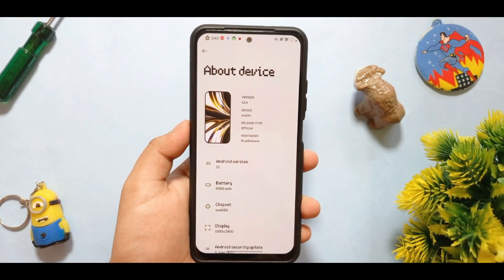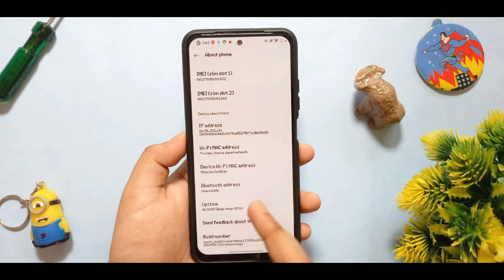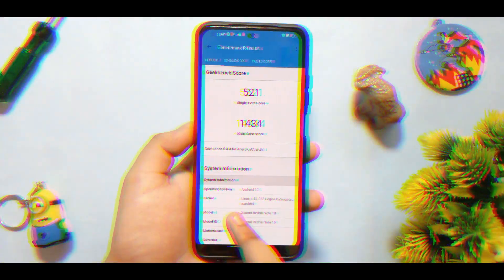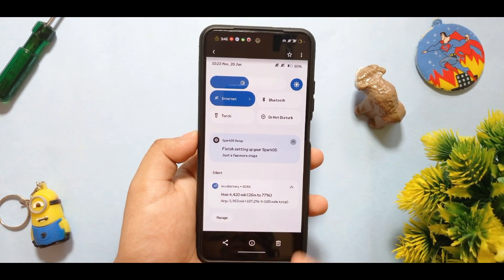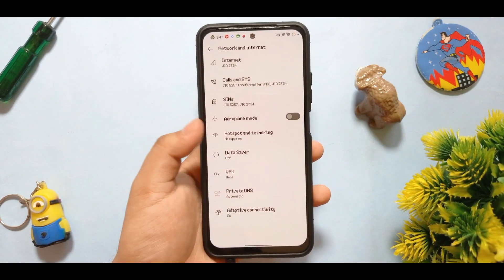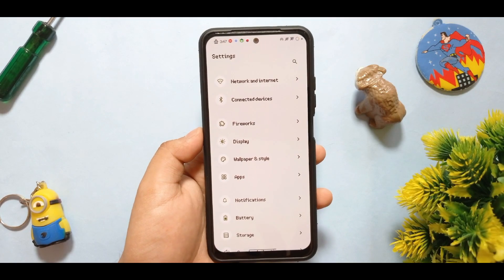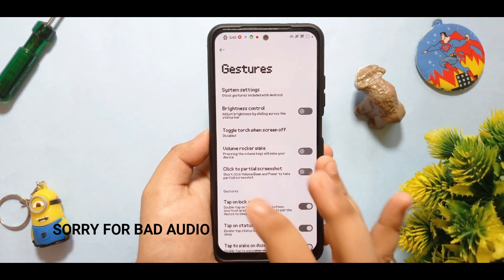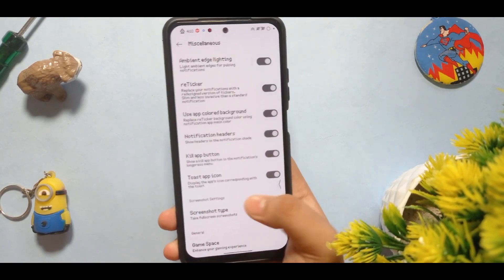Spark Os 12.4 - The perfect beast | Game space | 90 fps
Redmi note 10 is almost a perfect device in its budget range so after installing a custom ROM over it works like a charm
in this video, I am going to review spark os 12.4

TOPICS COVERED